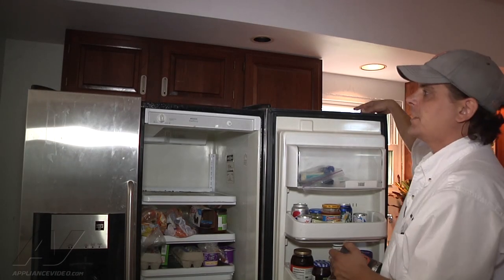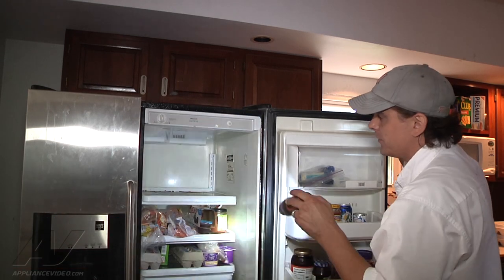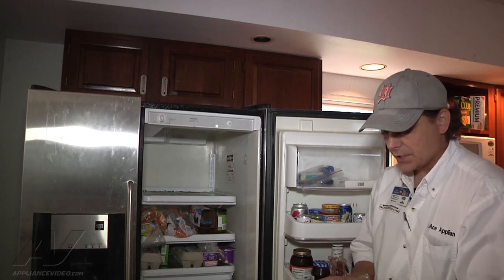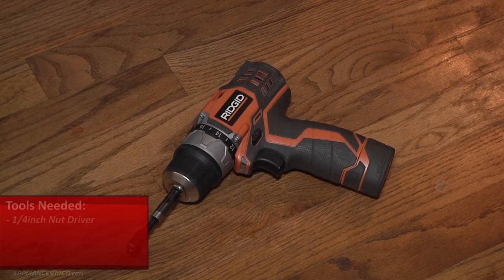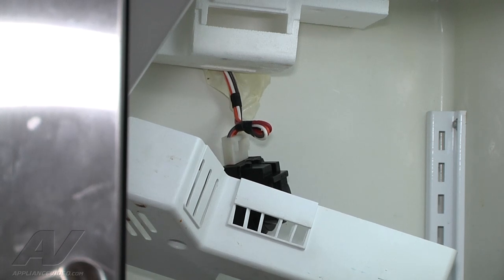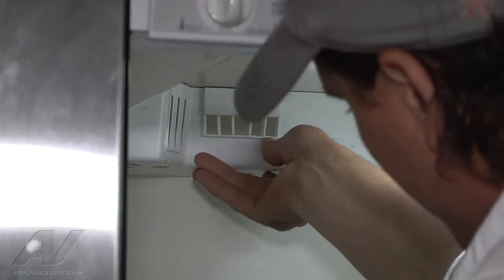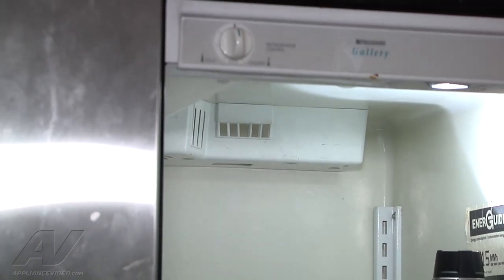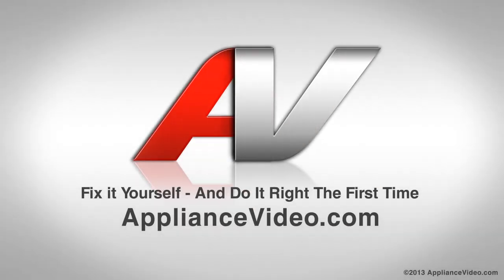Frigidaire Refrigerator Repair - Not Cooling - Timer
This video shows you how to Repair a *FRS24WSCB1 Frigidaire Refrigerator 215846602 Timer*
*Symptoms may include:* Not Cooling or The light on the door is not working, The buttons are not responding